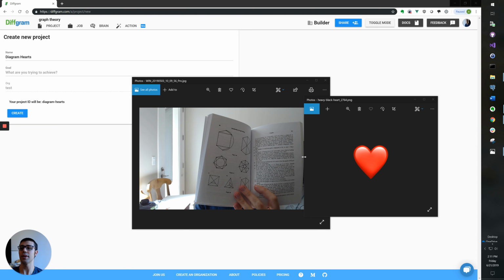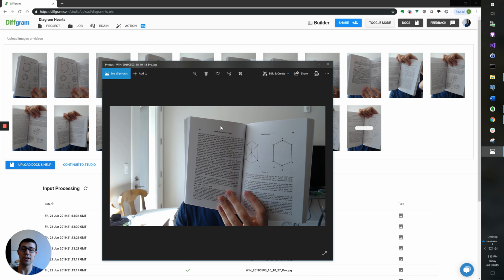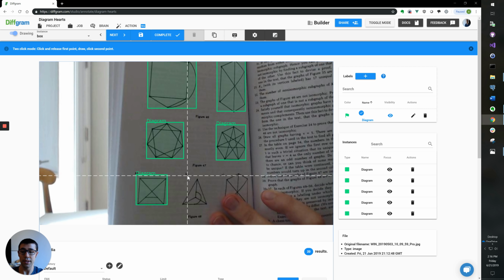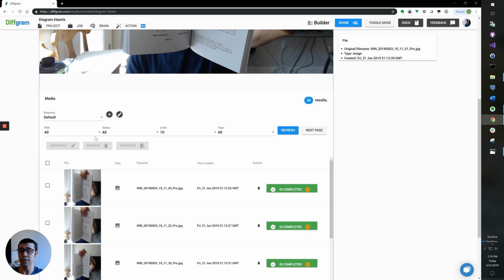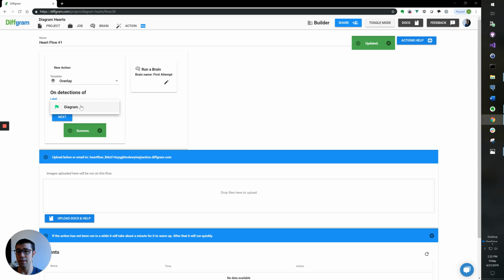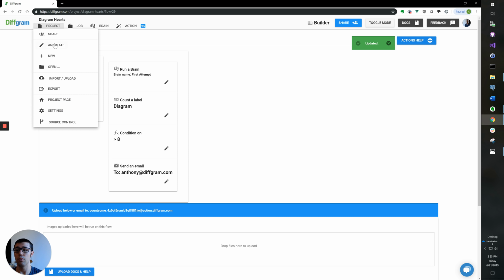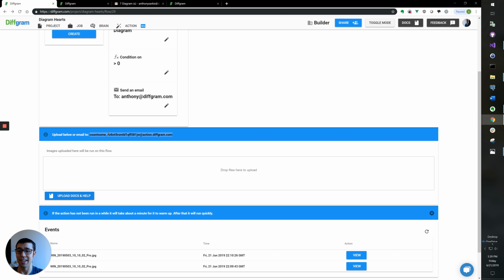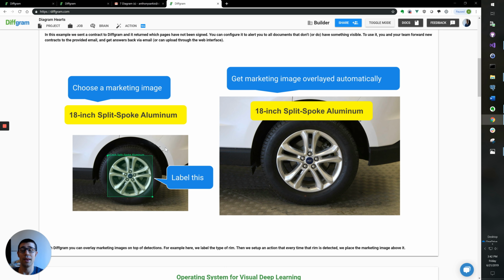Step by Step walk through of Diffgram CodeFree Deep Learning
In the example we build a system to overlay hearts on top of diagrams detected in a book.

1:15 - Data import
3:12 - Label creation
3:55 - Annotation
9:55 - New Brain
10:36 - New Heart Flow (Value from deep learning)
11:48 - New Count Flow
13:50 - How to use a Flow
14:06 - Result of Flow visual
14:38 - Behind the scene detection view
16:45 - How use it view Email